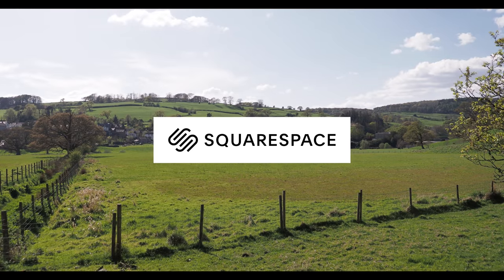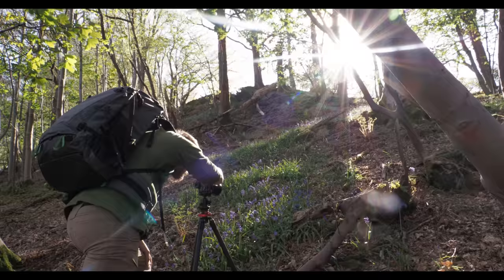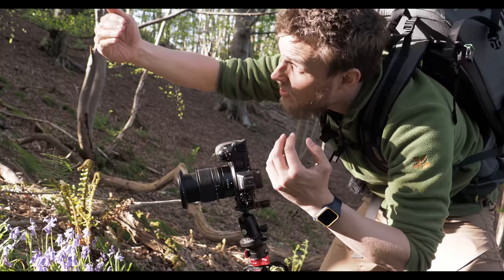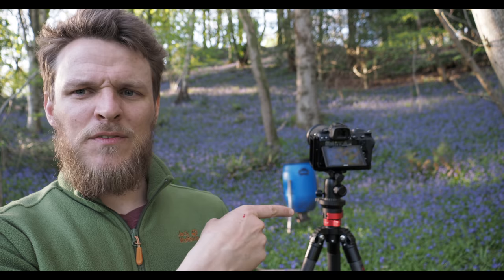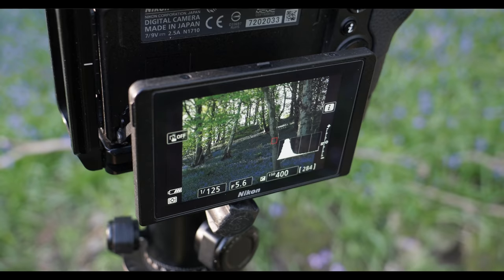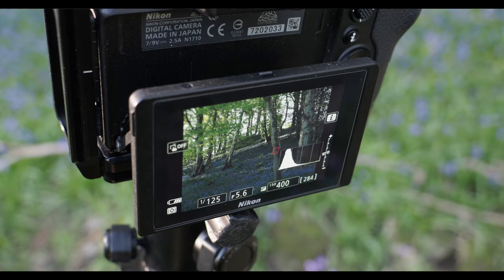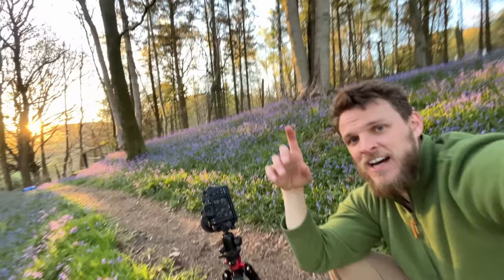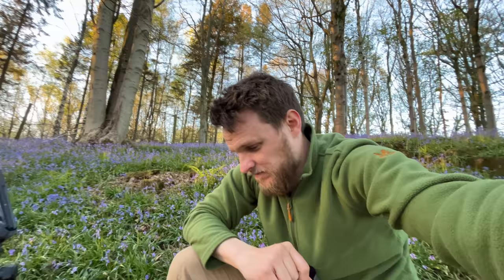This Wrecks 90% of Photographs